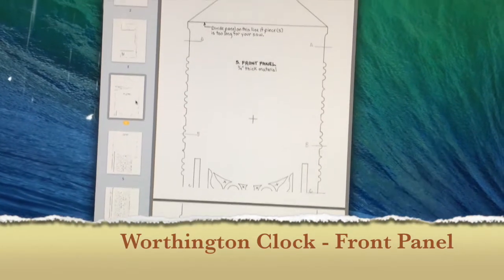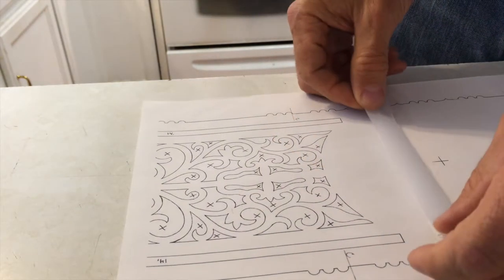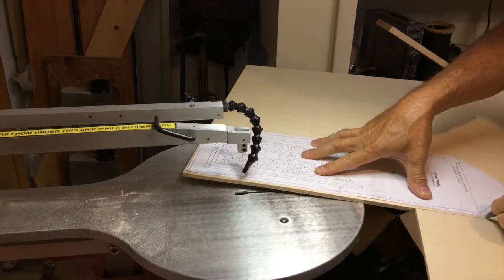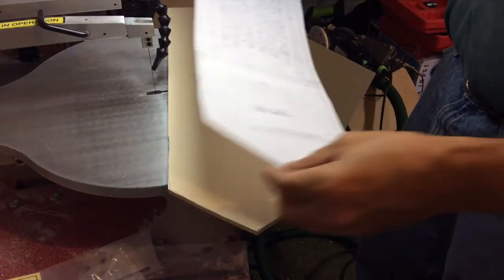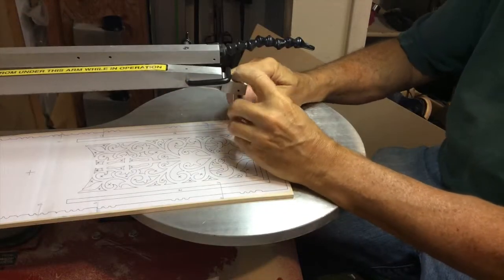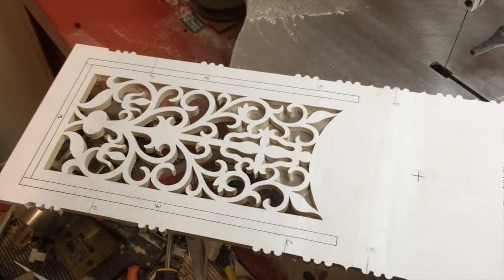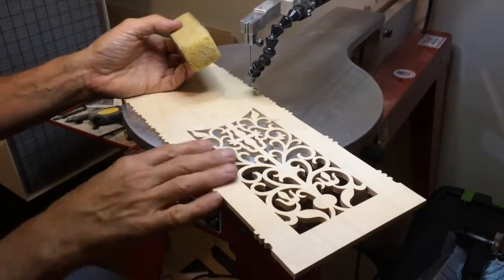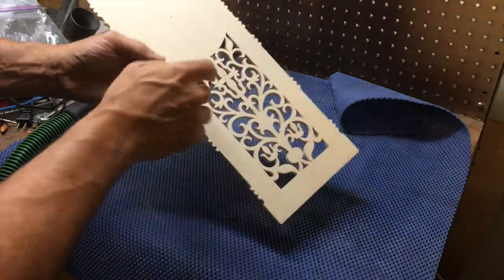Worthington Wall Clock -Front Panel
Summary of the construction of the Font Panel piece on the Worthington Wall Clock. This video is quick!! on 5 min long.